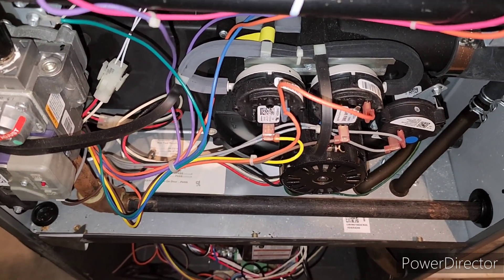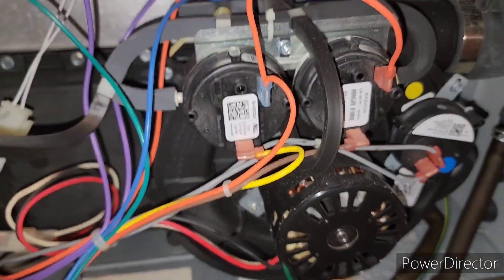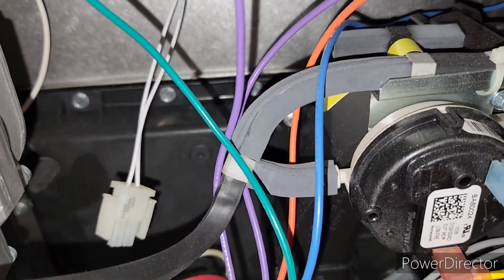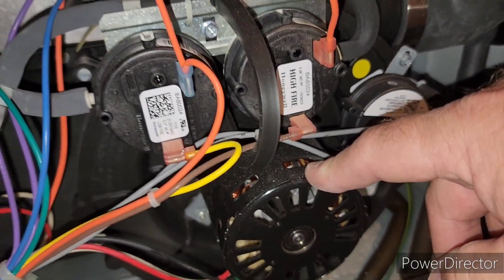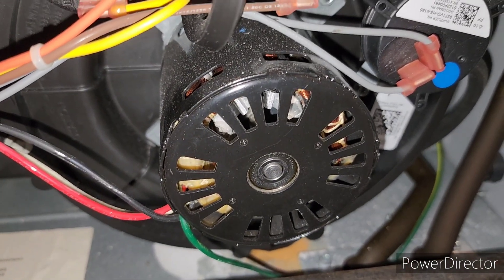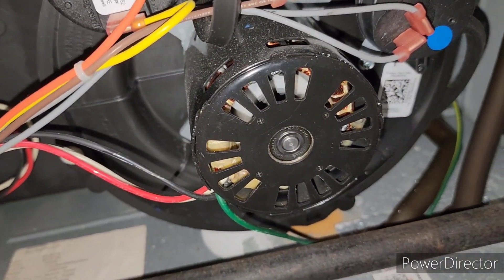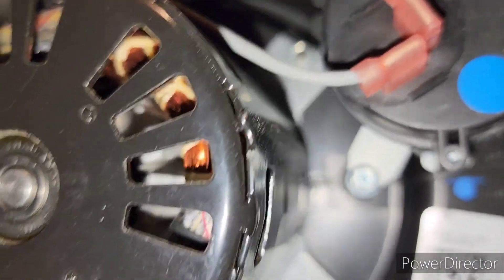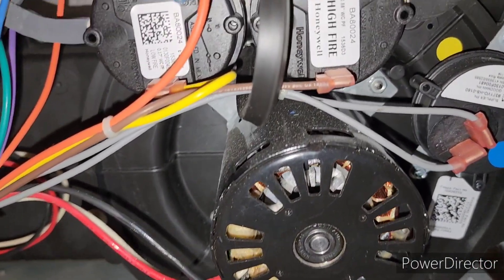2016 Goodman high efficiency furnace, error code EC, heat does not turn on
My furnace was not able to provide any heat so I was taking a look at this unit. I noticed that the igniter wasn't lighting up so my first thought was that it went bad. after doing a little more investigation into the failure I finally found out what was causing my issue please watch the video to see what I found.

 0171M00003 Goodman Amana Daikin Inducer Motor - NEW - OEM $170.00
GoodmanRepairParts.com